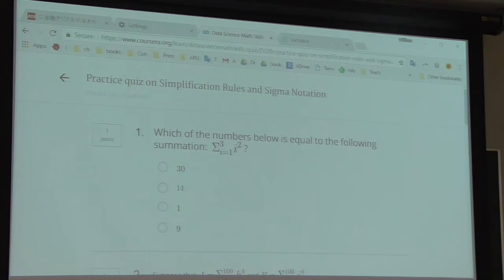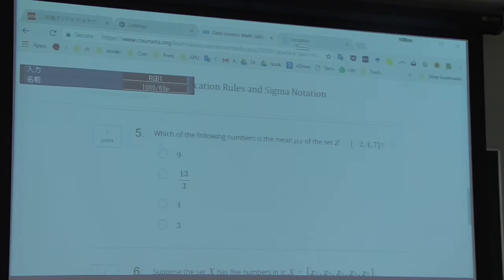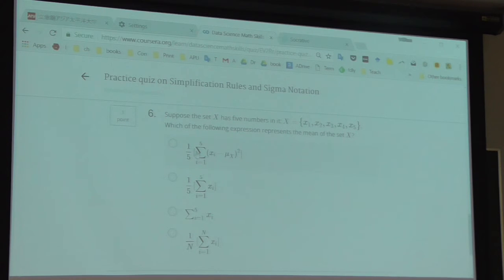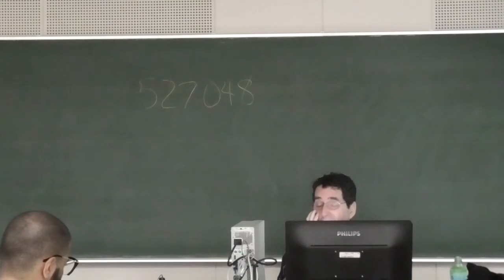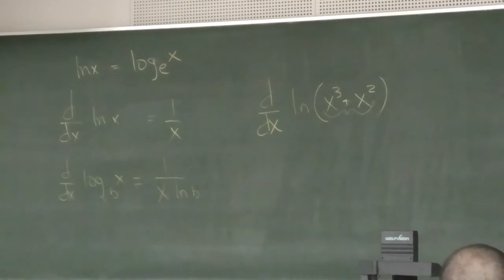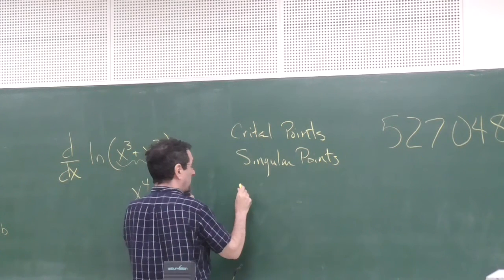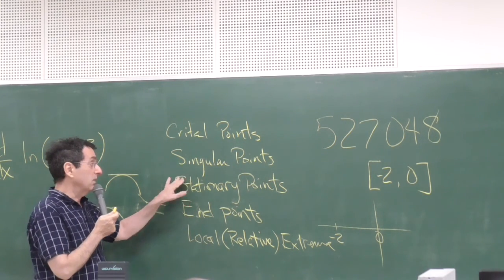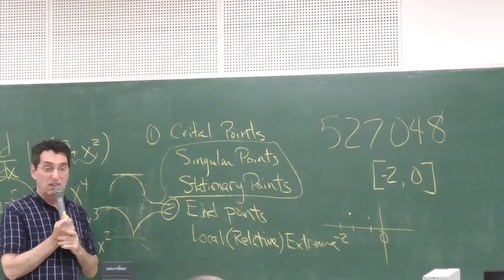Business Mathematics EB 11th Class 04072018 Part 1